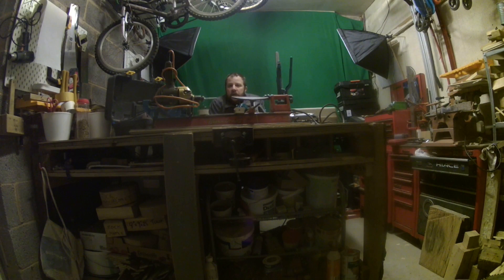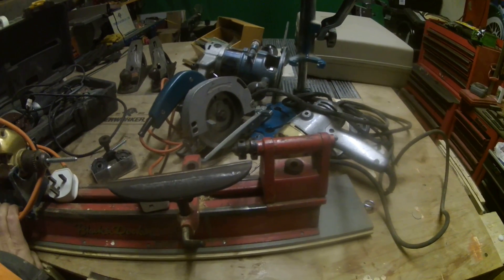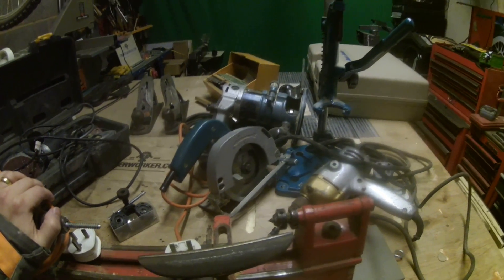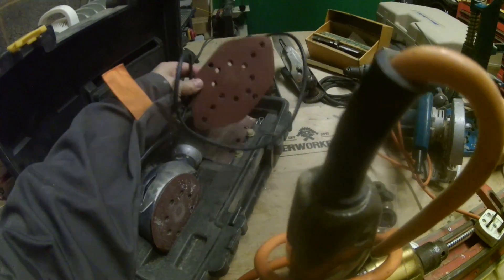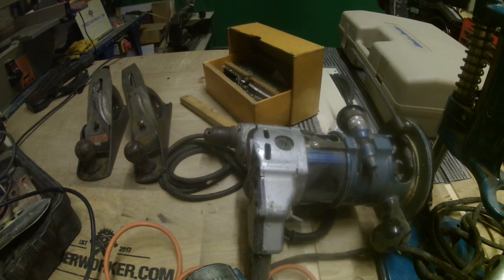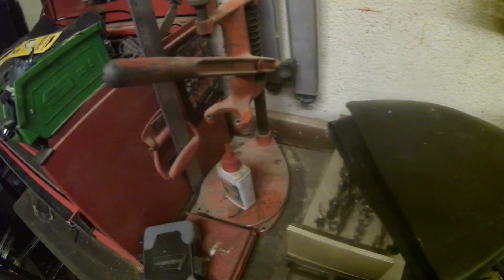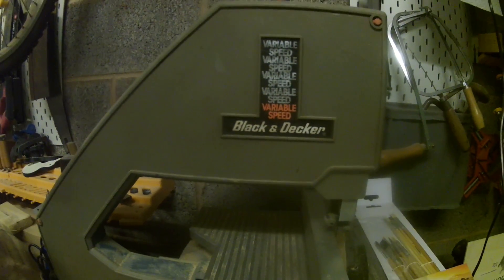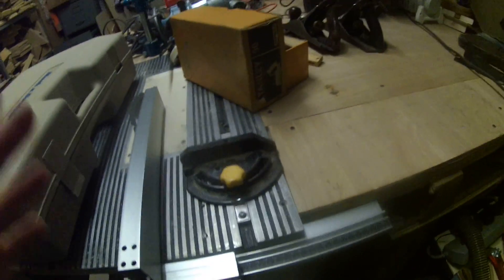Car boot sale bargain hunting for tools with Tim "Timberworker" Warner.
Woodworking UK